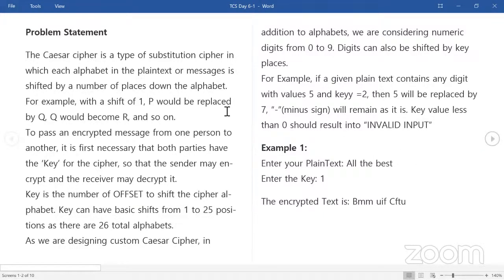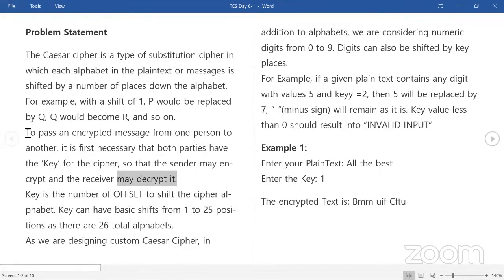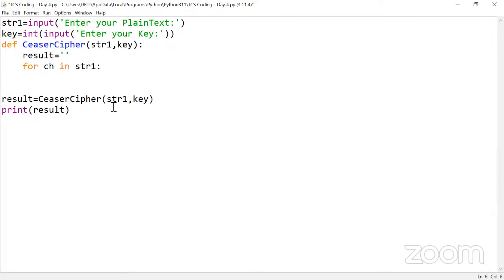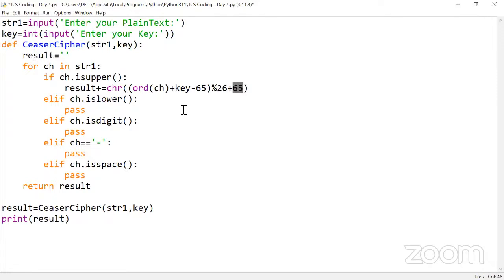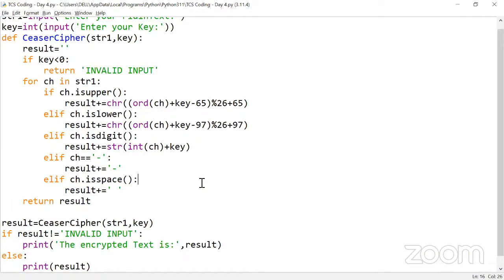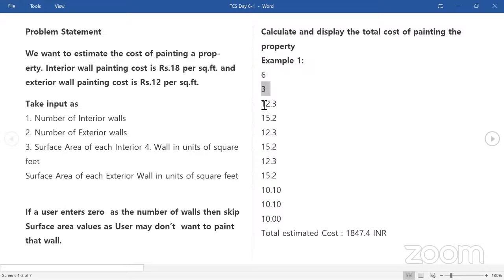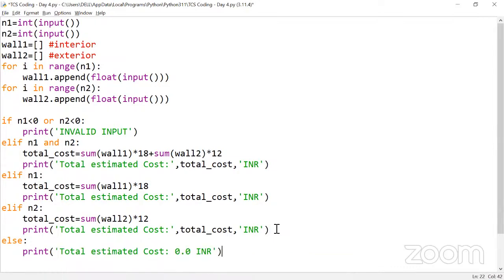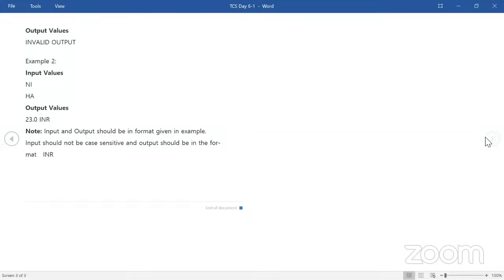LeadSoft Placement Academy's Zoom Meeting | TCS | Coding | Day - 6